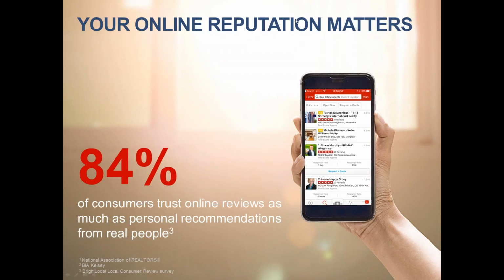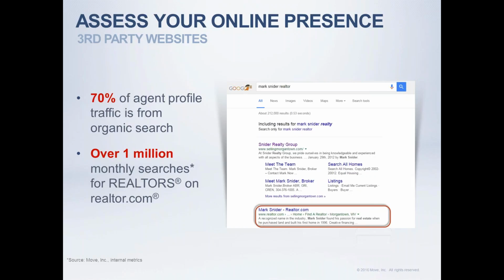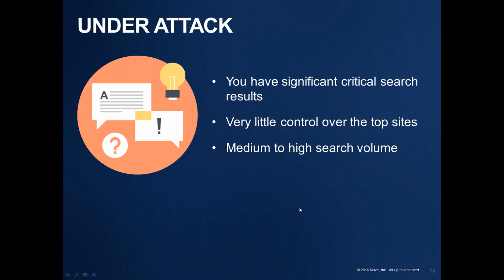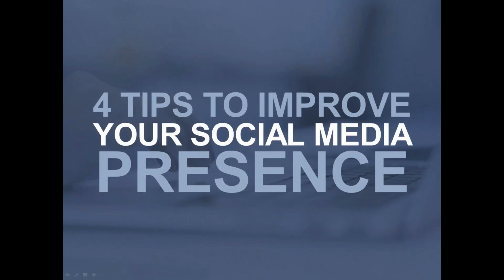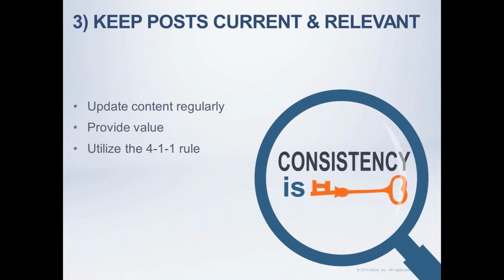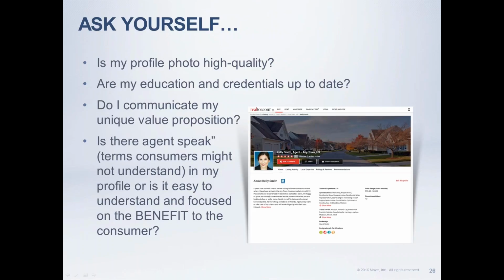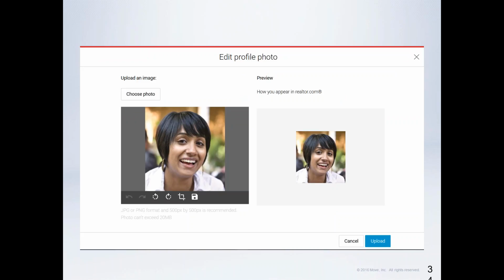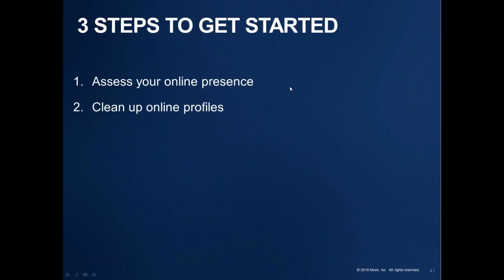How to Manage and Improve Your Online Presence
Pro Power Tip webinar to manage and improve your online presence.